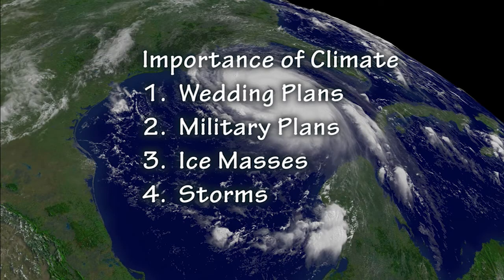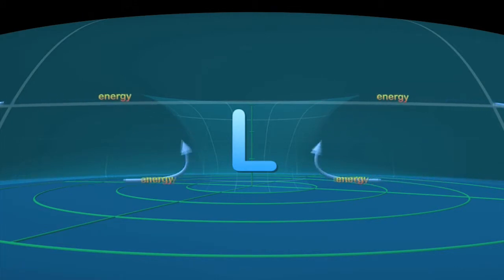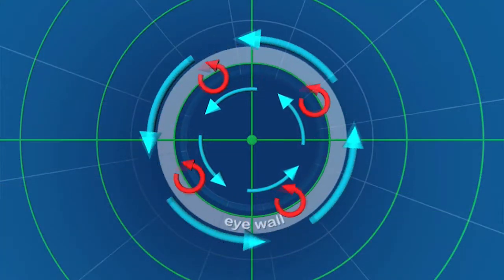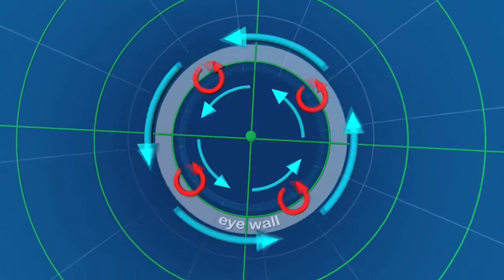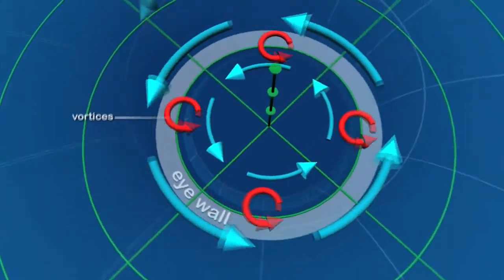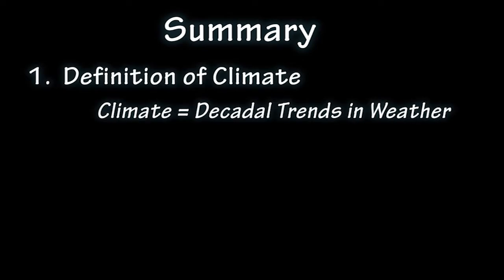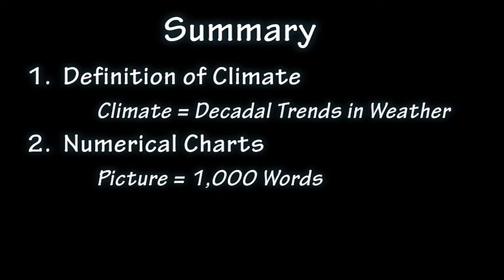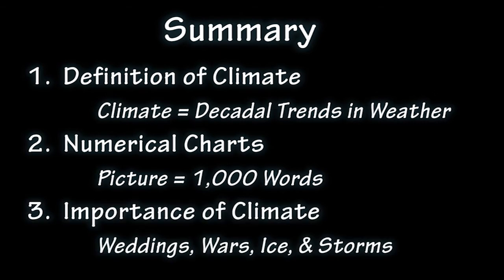L1P3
Doom & Gloom w/ Bloom Climate Change Lecture 1 Part 3